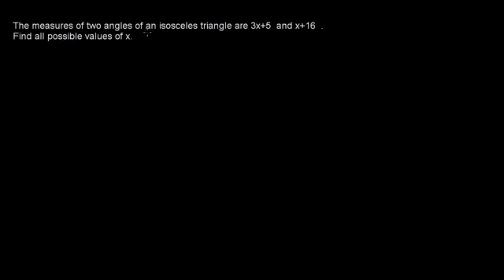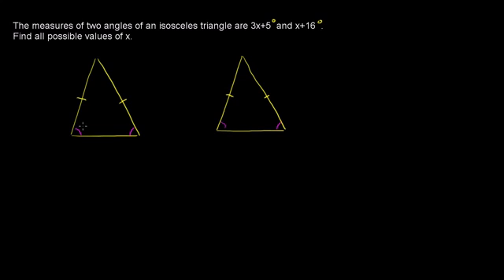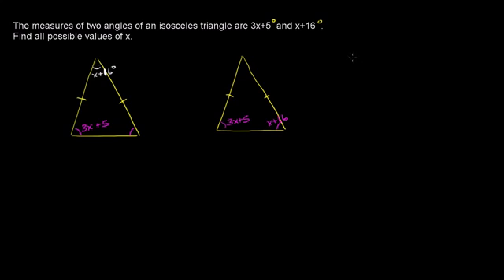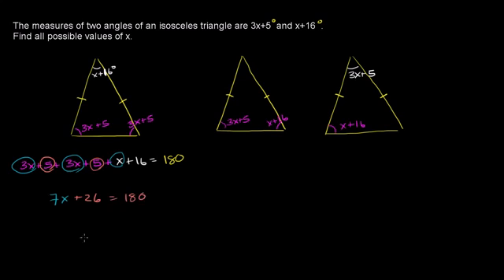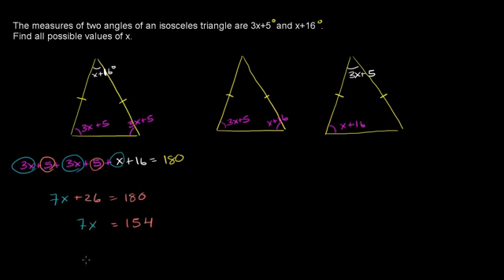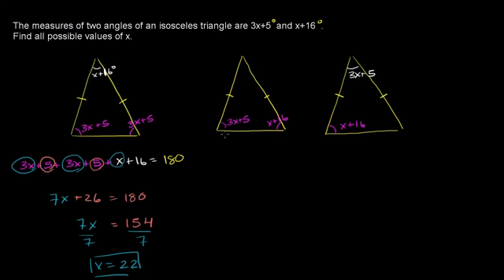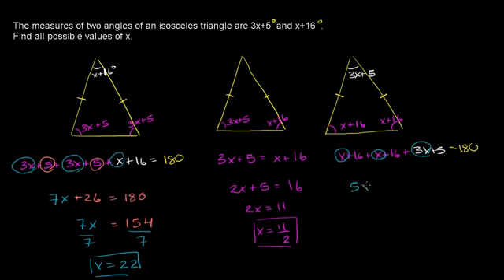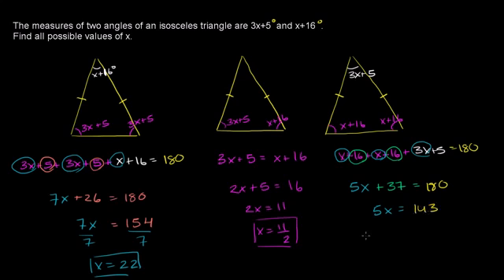33 Geometry-Another isosceles example problem Congruence